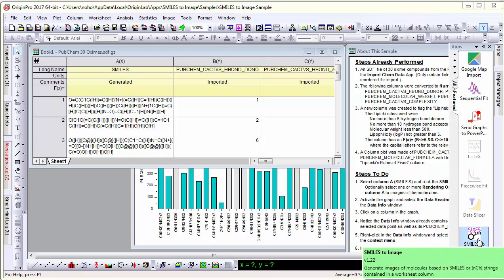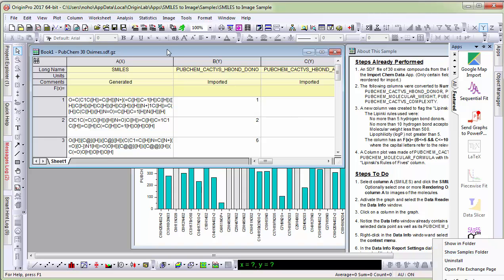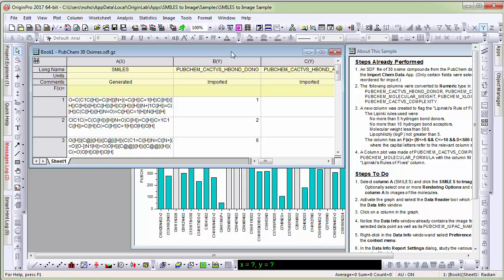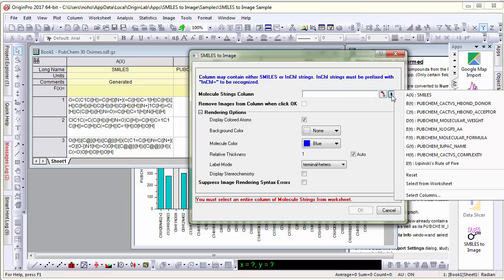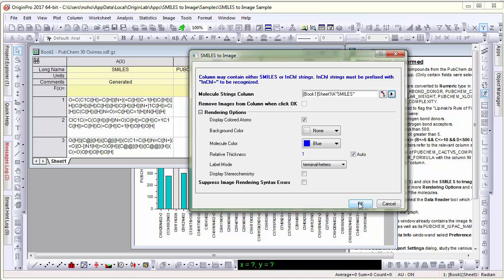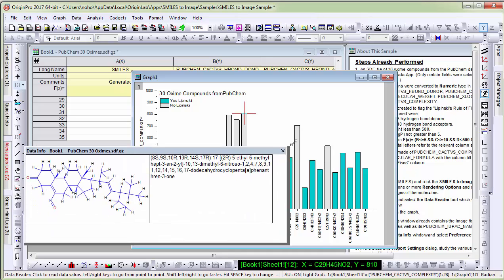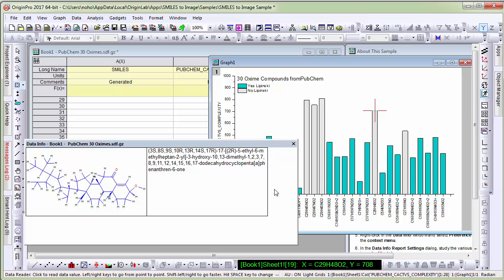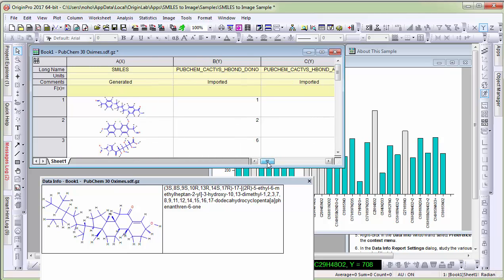SMILES to Image App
This App converts SMILES or InChi strings to molecular images.